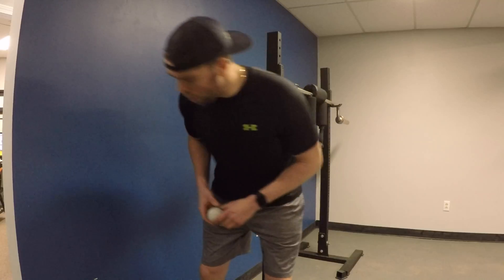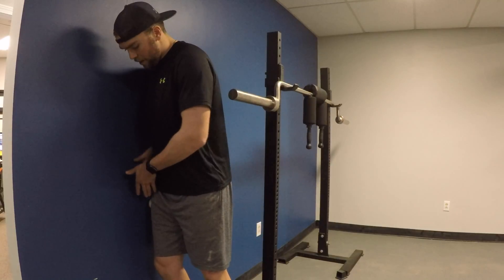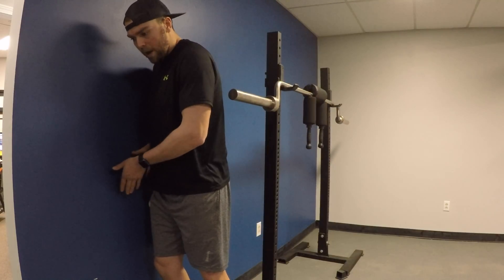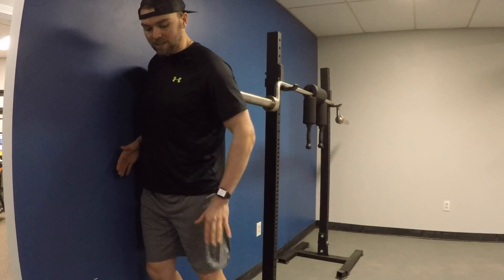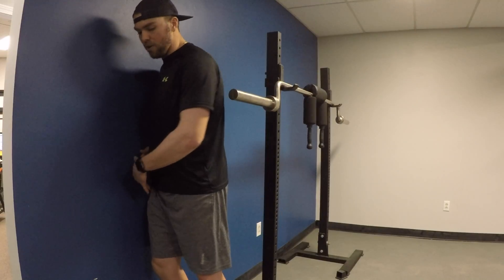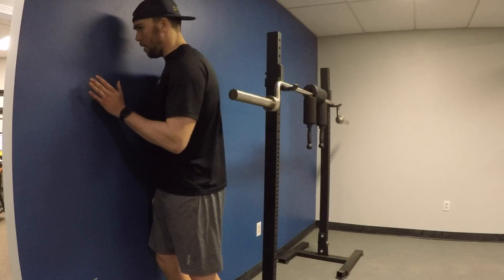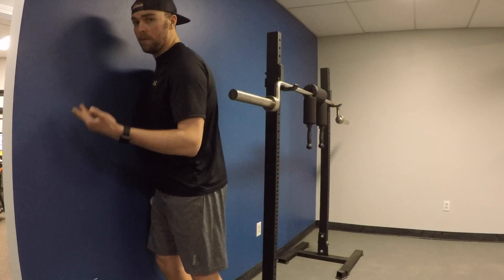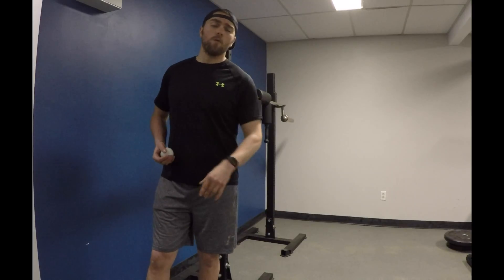IT Band/TFL mobility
Mobilize the itband and tfl with some soft tissue work.

Pin the lacrosse ball against the wall and roll open/closed.